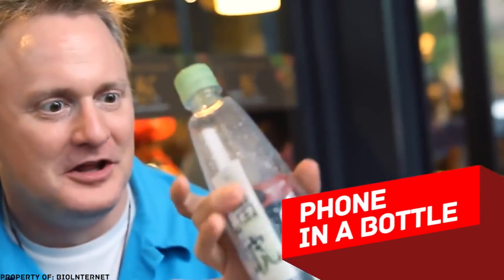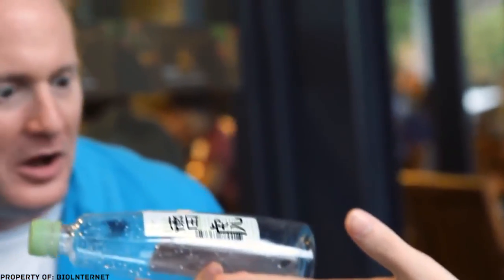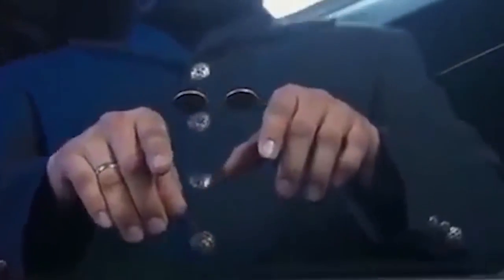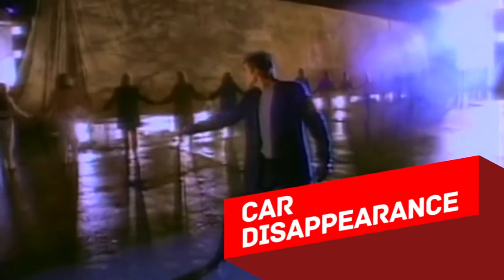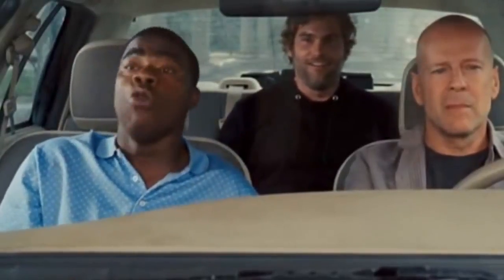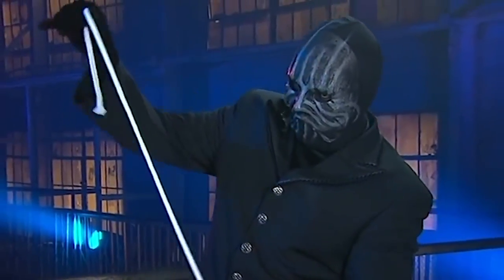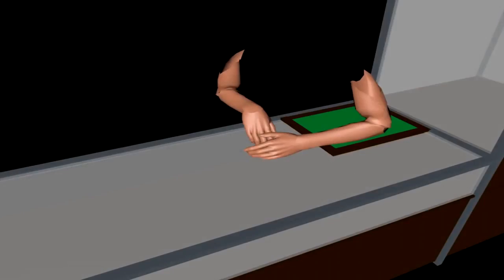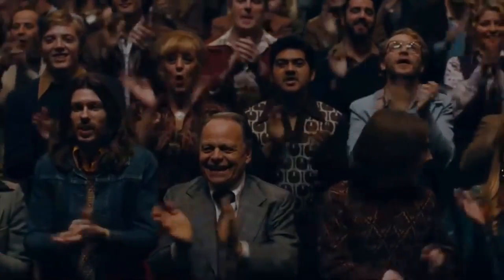WORLD'S 7 GREATEST MAGIC TRICKS REVEALED